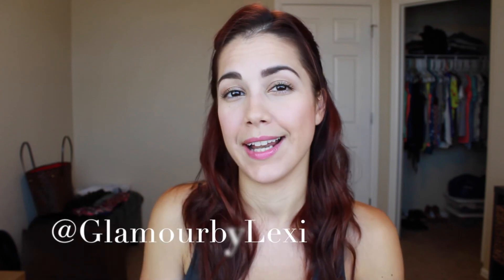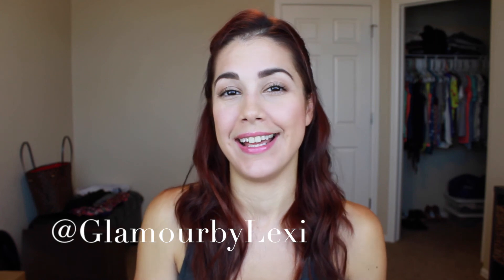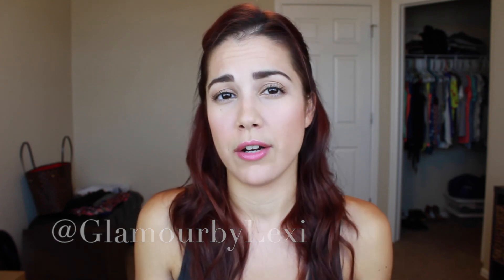Easy Summer Makeup & Hair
My go to makeup & hair routine for summer time. I hope you enjoy it and find this tutorial helpful. **Expand for more info**

::Products Used (Makeup)::
*Maybelline color tattoo cream eyeshadow in "bad to the bronze"
(you can use Mally Beauty cream shadow sticks or Avon Extra Lasting Shadow pencils)
*Mally Beauty Volumizing mascara
*Laura Gellar Balanced n Brightened face powder in "regular"
*Revlon bronzer in "bronzed & chic"
*MAC cosmetics powder blush in "peaches"
*IT Cosmetics Vitality gloss stain in "je ne sais quoi"